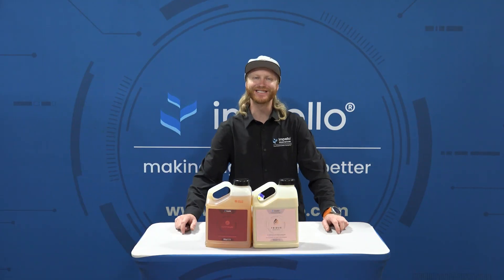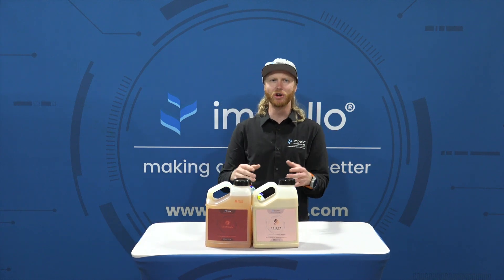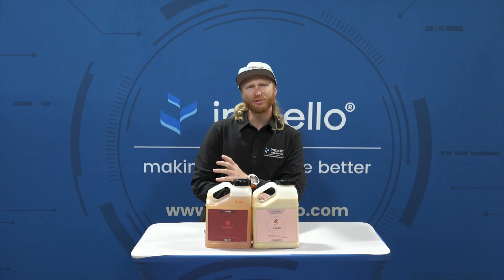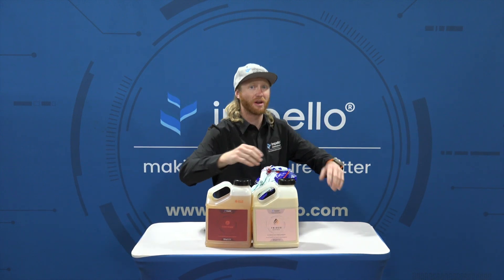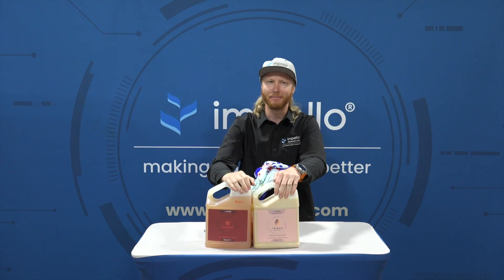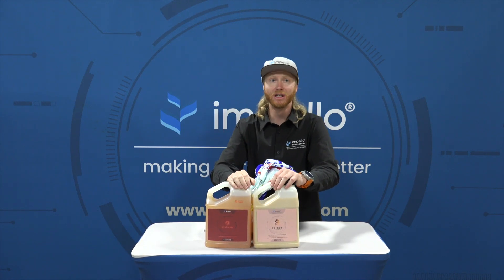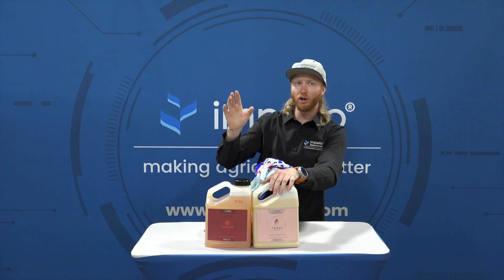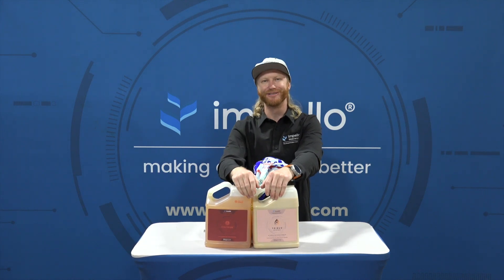Conventional Nutrients & Microorganisms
Using our microbial inoculants in any style system is simple! Add to your stock tank and let our Bacillus do the rest!